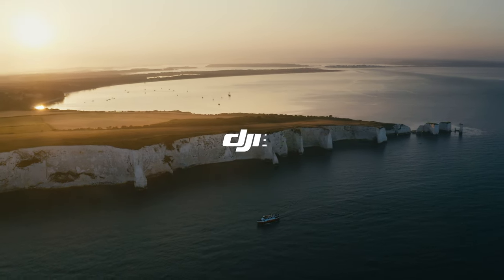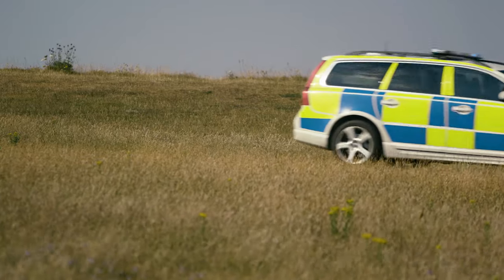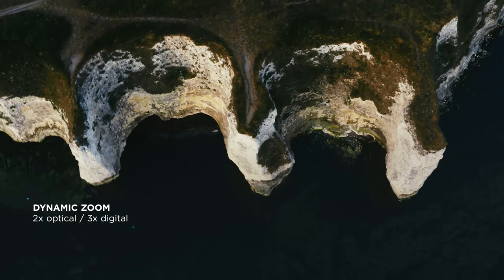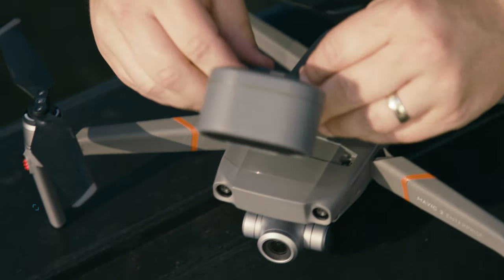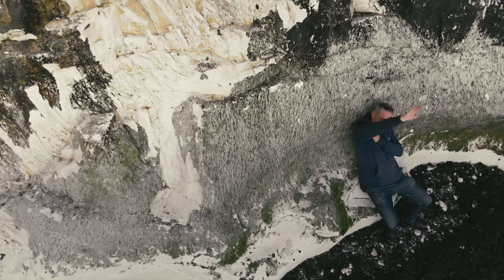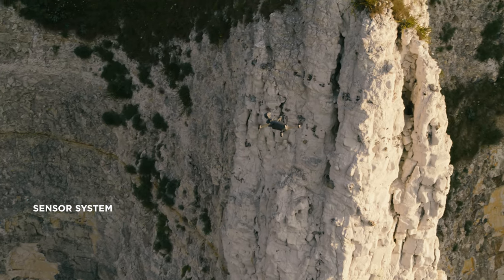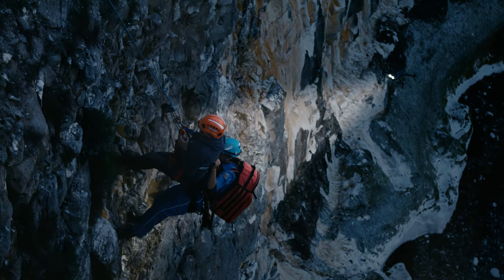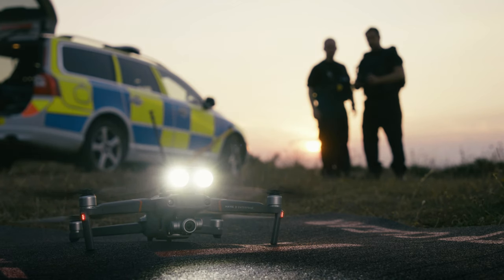Case Study // Devon, Cornwall & Dorset (UK) Police - DJI Mavic 2 Enterprise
Police are regularly involved in search and rescue missions when there is a potential threat to people’s lives. In dangerous or hard-to-reach places like cliffs, a powerful tool like the Mavic 2 Enterprise enables officers and rescue workers to quickly get invaluable intelligence with an aerial overview without compromising their own safety.